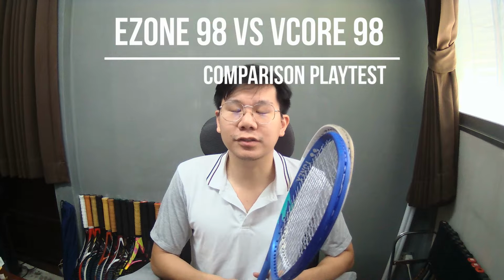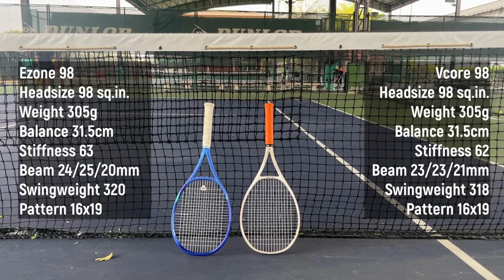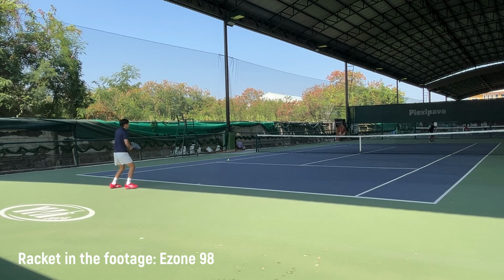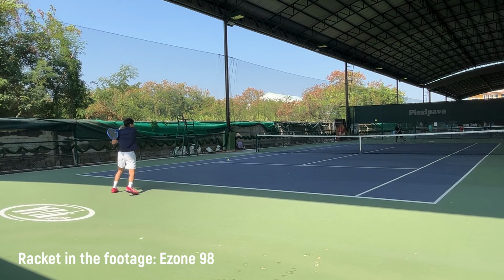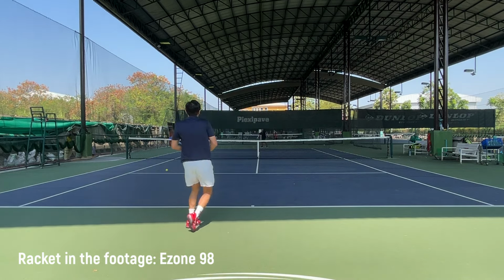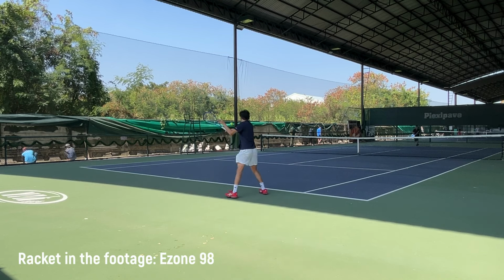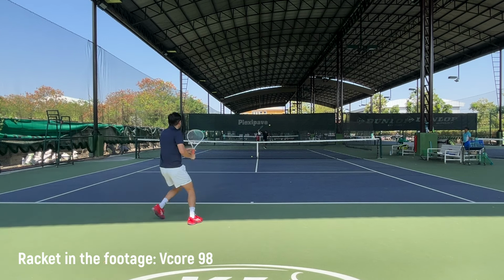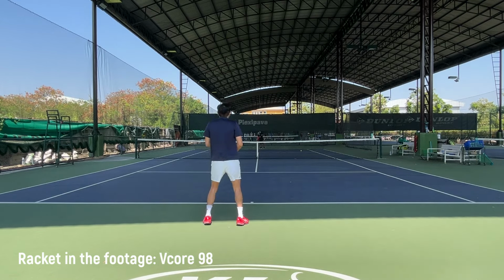2025 Yonex Ezone 98 vs Vcore 98 - What's Your Match?